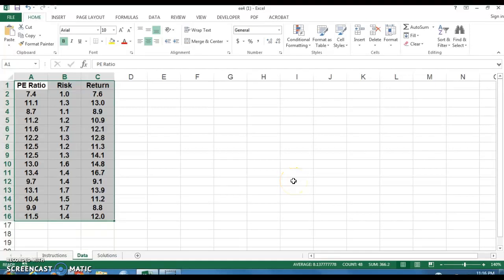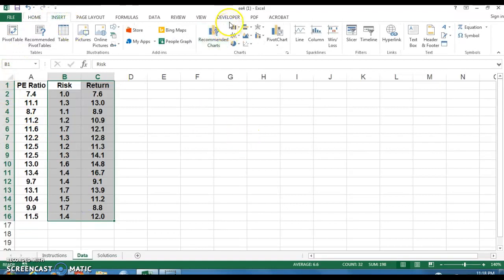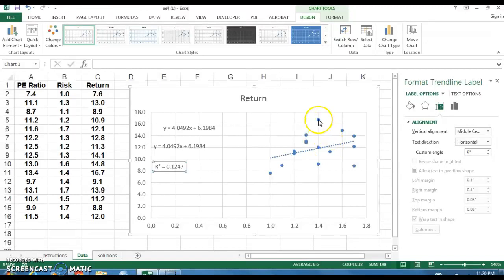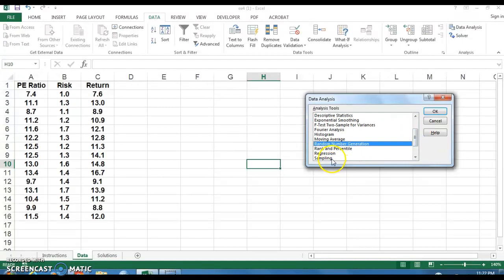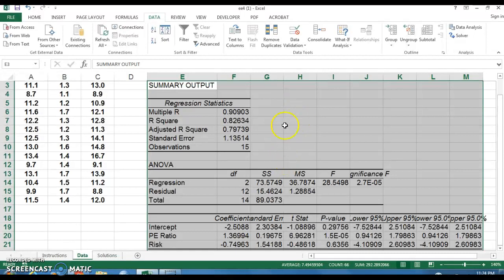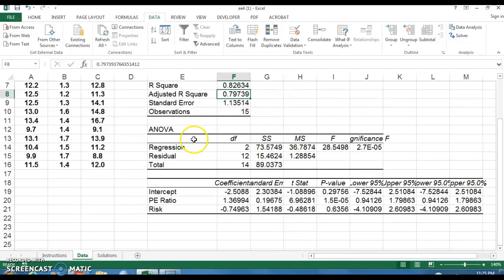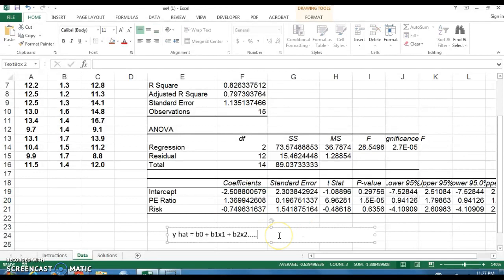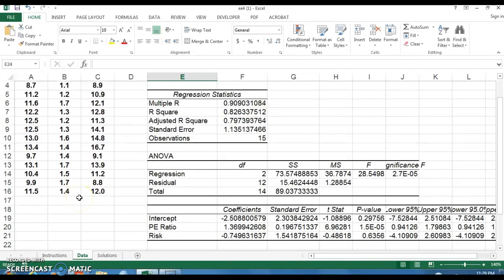Week 5: Regression